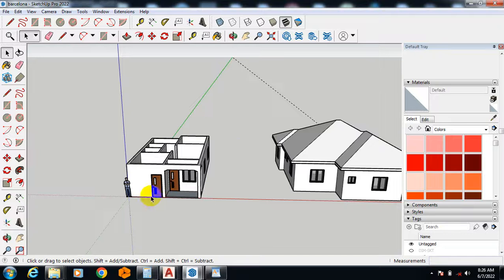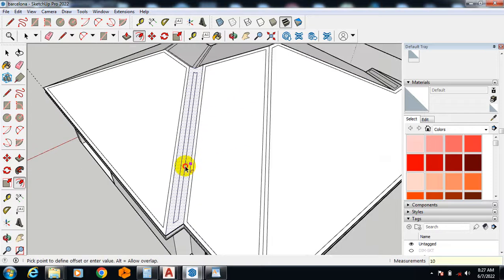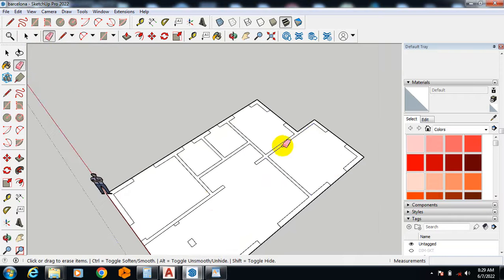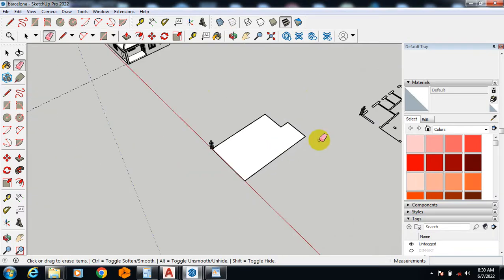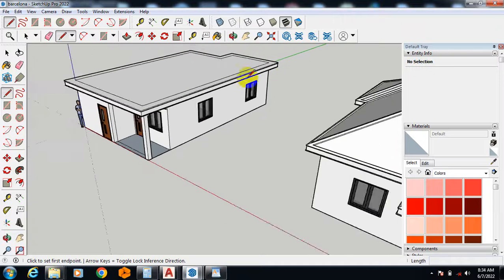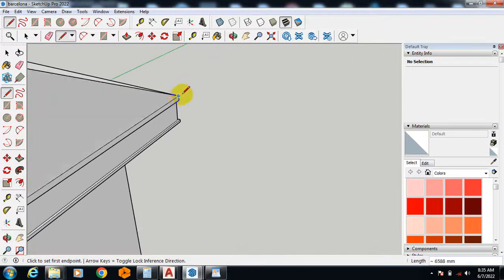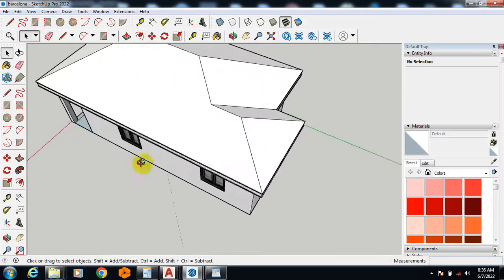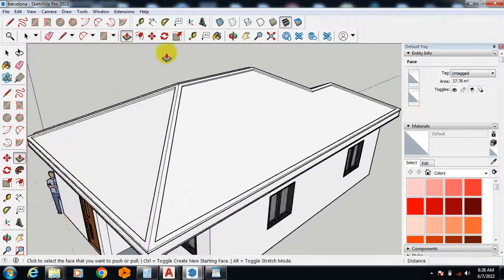Sketchup roof design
Today am going to be showing you how to design a roof in sketchup 2021